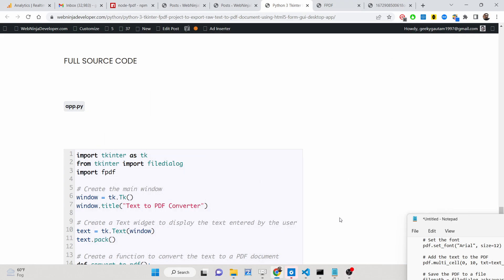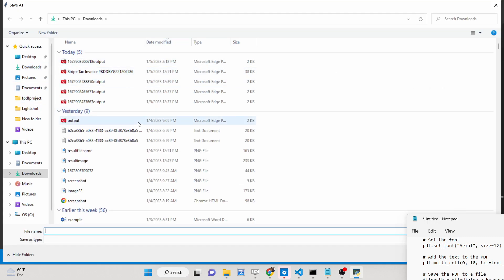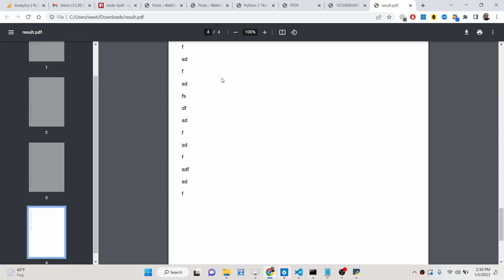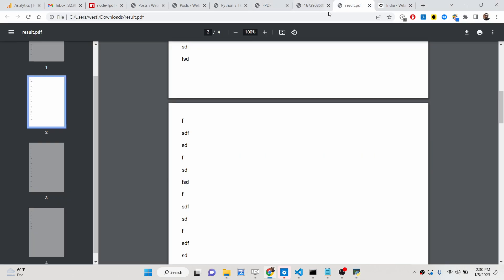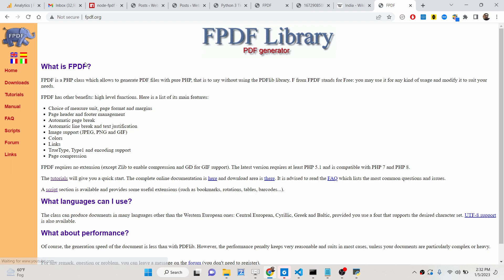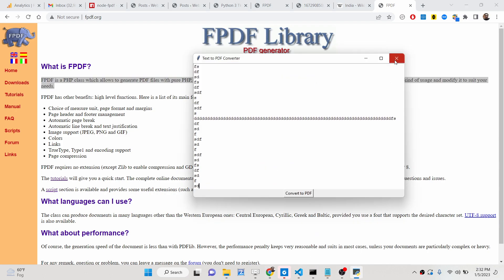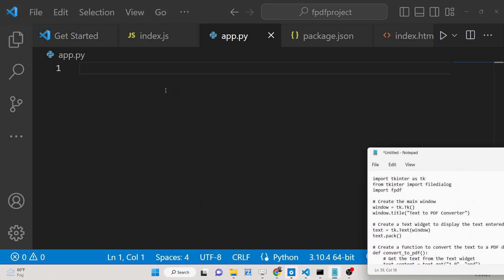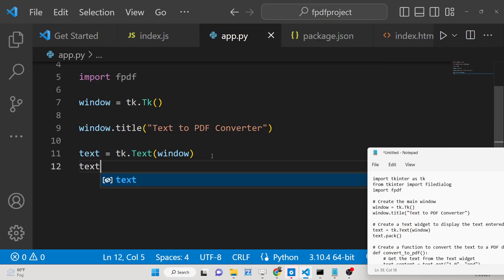Python 3 Tkinter FPDF Project to Export Raw Text to PDF Document Using HTML5 Form GUI Desktop App